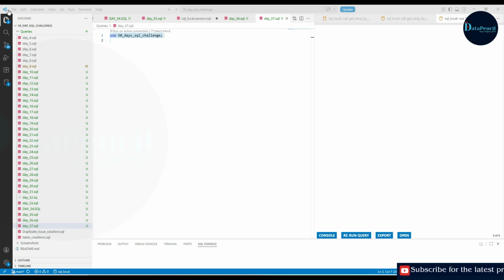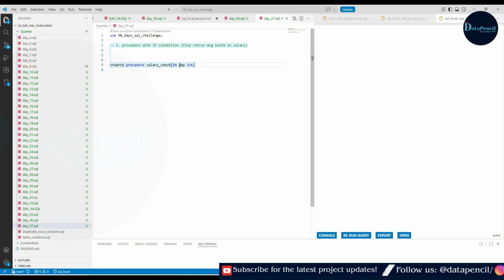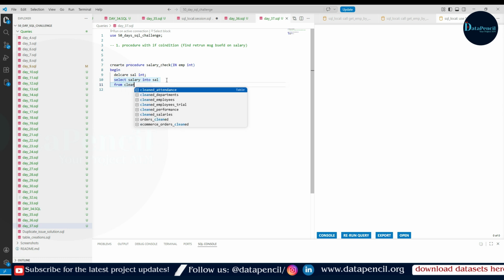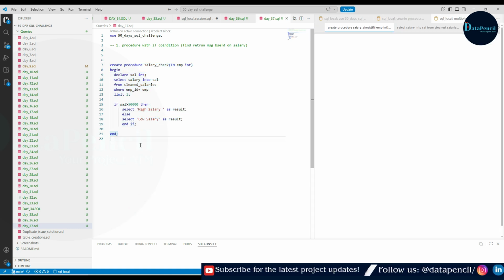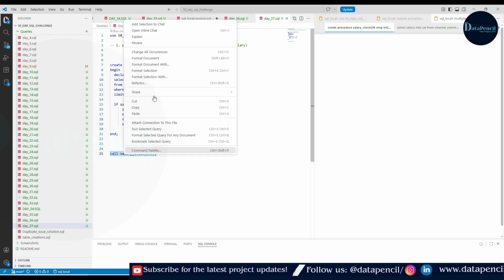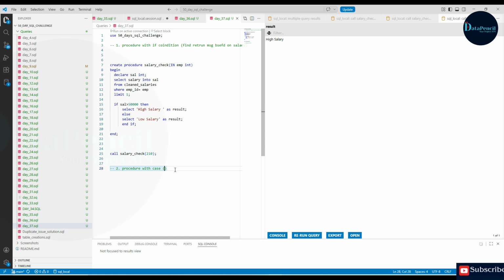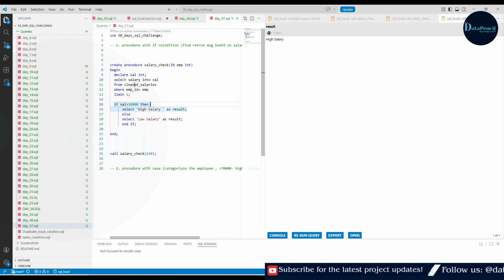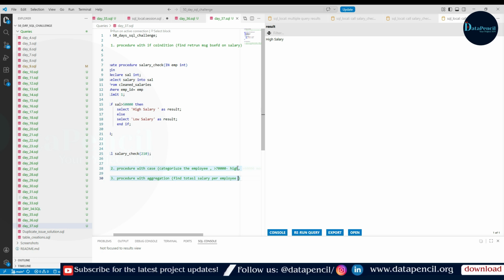DAY 37 : 50 Days SQL Practice | Build Strong Data Analyst Skills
🌐 Let’s Connect!

🐦 X: @Kalyani_Bhatnagar